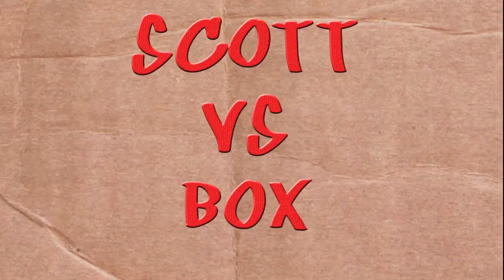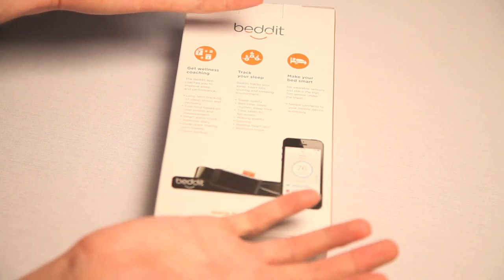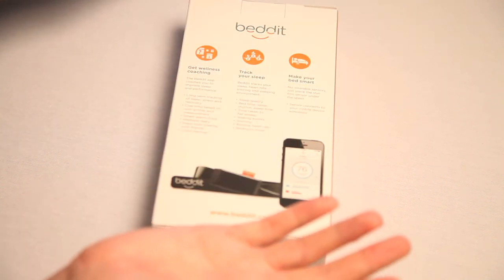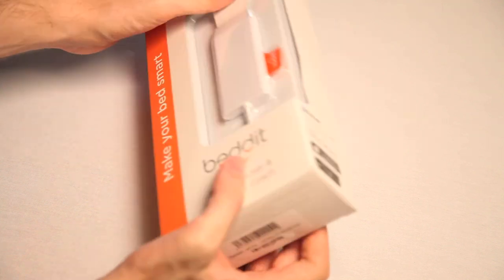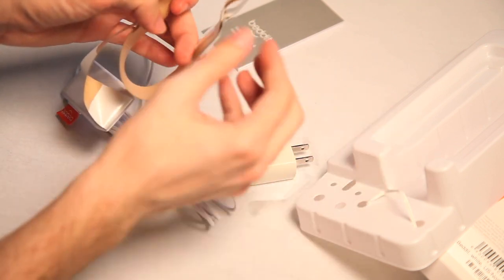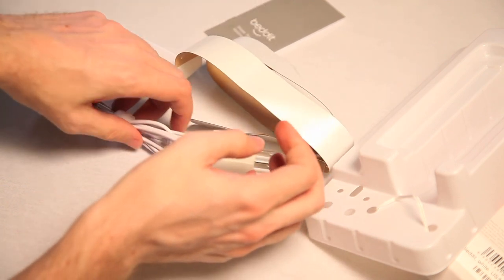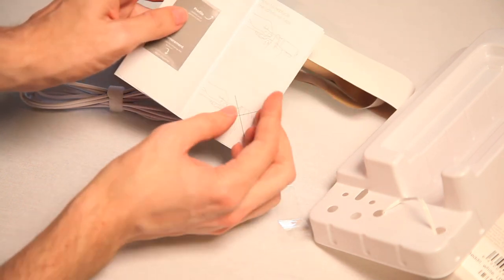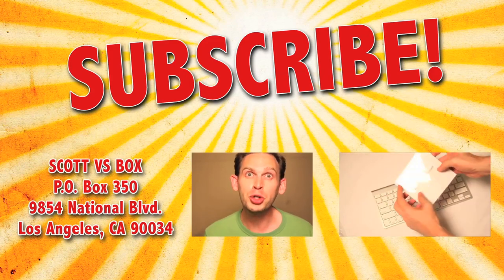Beddit Unboxing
Scott unboxes the Beddit Sleep Tracker. Looks like Freddy Krueger is getting lazy in his old age.

Or send Scott a box of your choosing to:

ScottVsBox
9854 National Blvd. #350

This video was made with